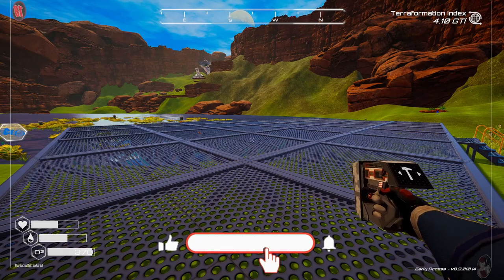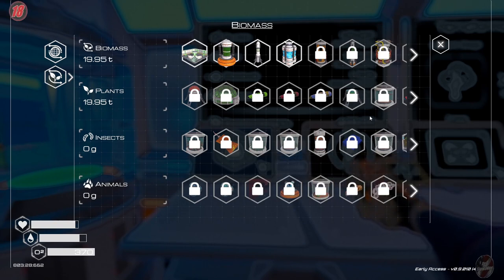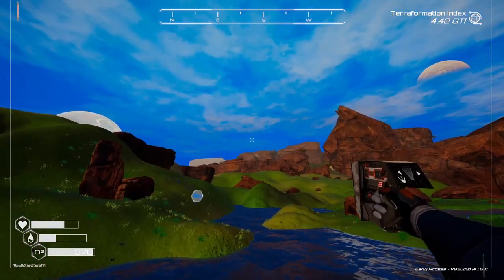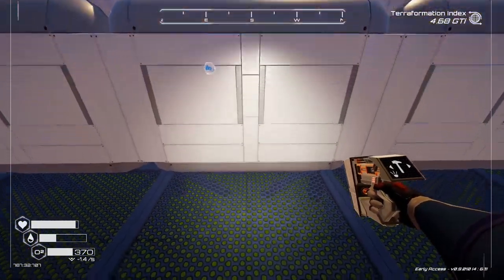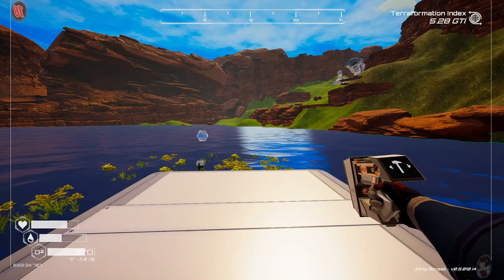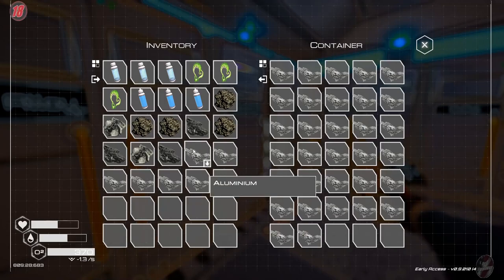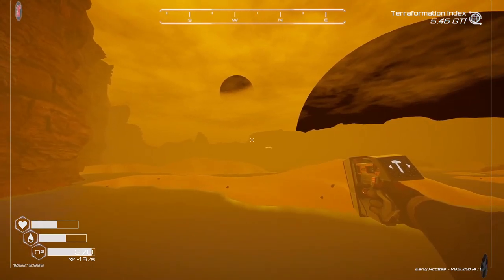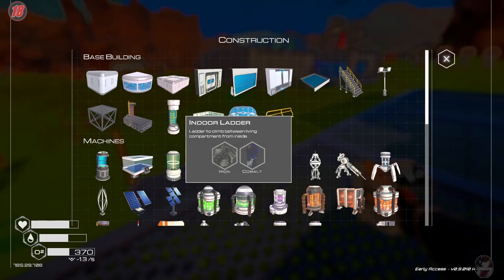The Planet Crafter, Rebuilding the base, EP-19, SP, Eng, 18+,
Today we are playing The Planet Crafter.  We will be going out gathering different materails to rebuild the main base with.